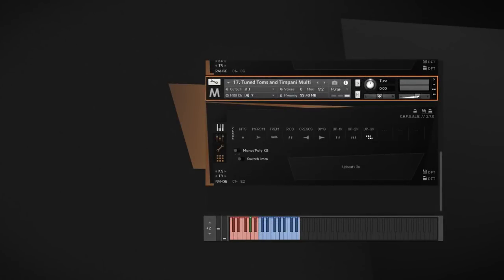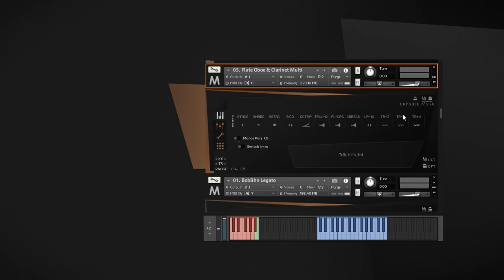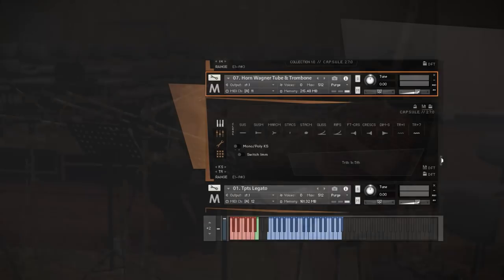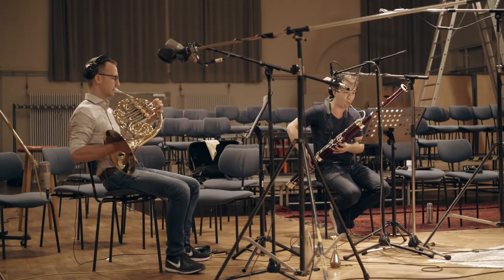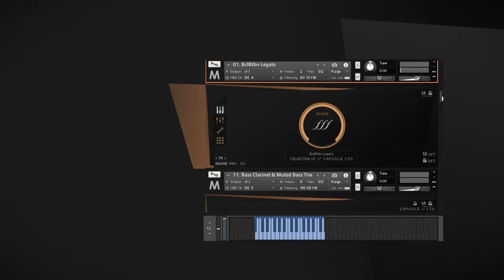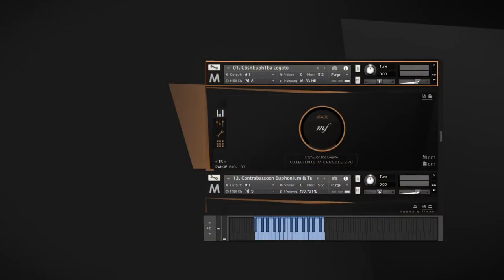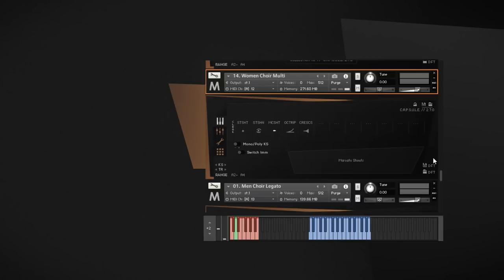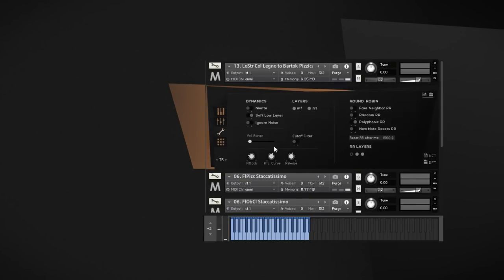METROPOLIS ARK 4 - Elite Orchestral Forces - Screencast Chapter II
METROPOLIS ARK 4 - Elite Orchestral Forces
Now available for an attractive intro price of just 399€+VAT at orchestraltools.com.